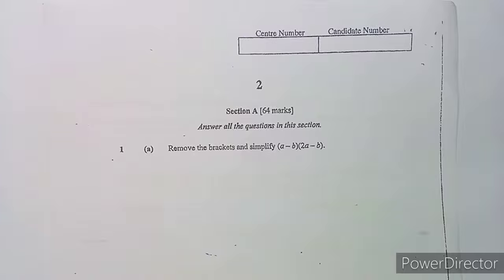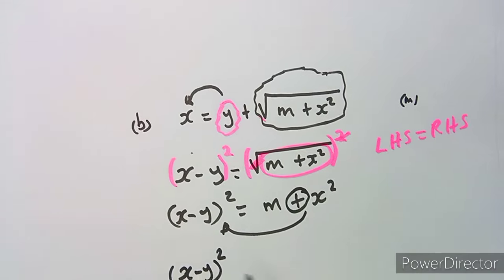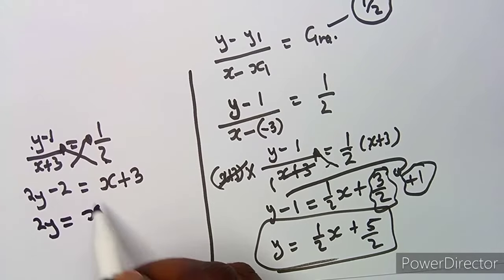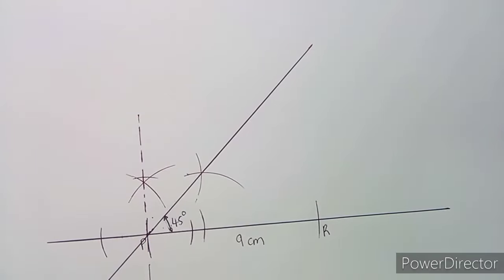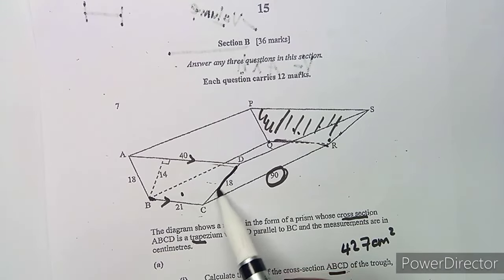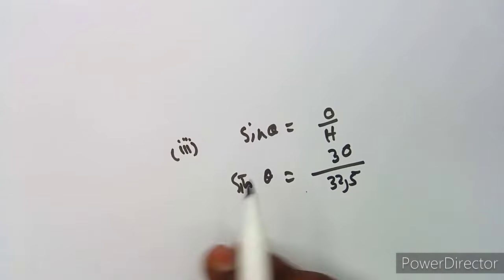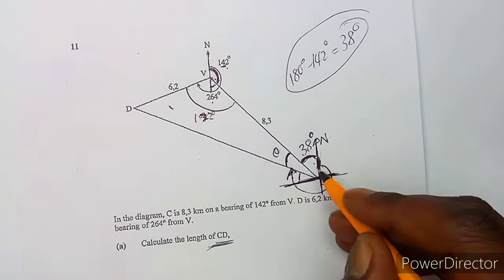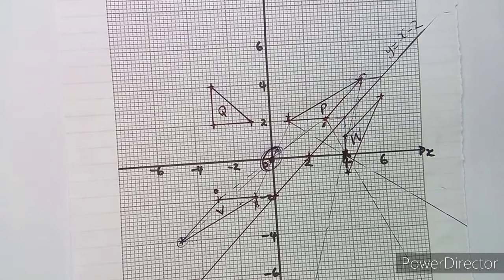O'level Mathematics November 2016 Paper 2 Full Question Paper Zimsec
O'level Mathematics November 2016 Paper 2 Full Question Paper Zimsec ‎@Maths Zone African Motives

Zimsec O'level Mathematics.
O'level Mathematics Zimsec November 2016 Paper 2 Full Question Paper and Memo.